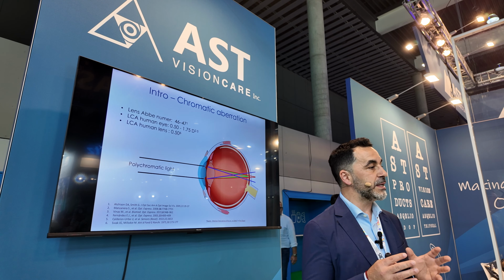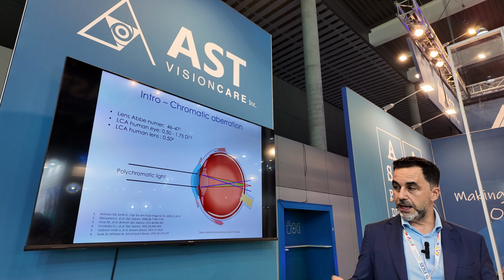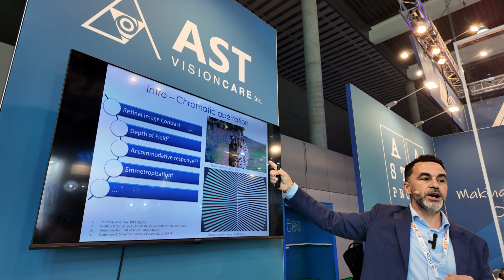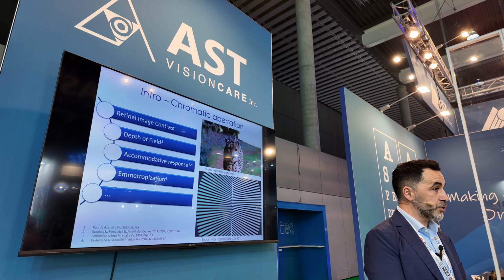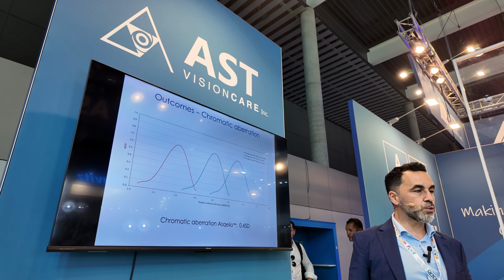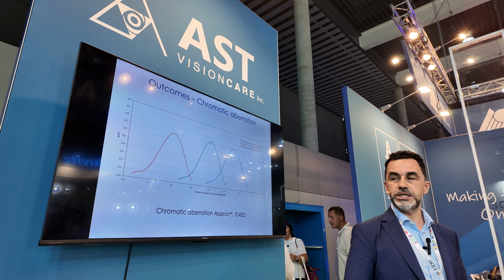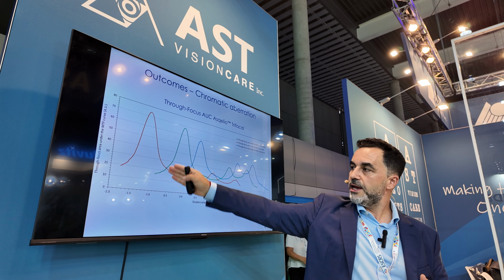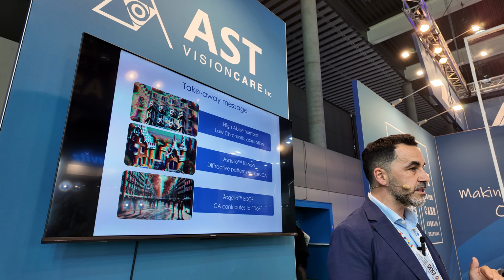0906 ASTalks 1